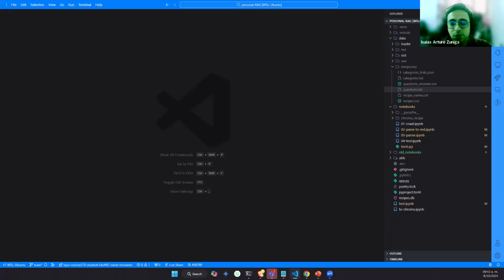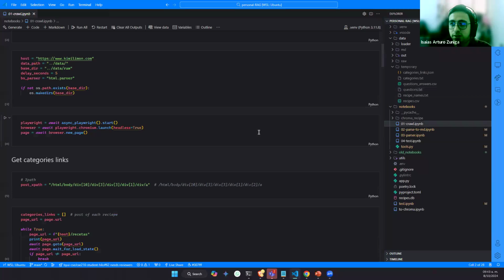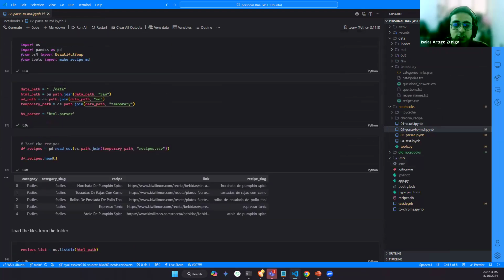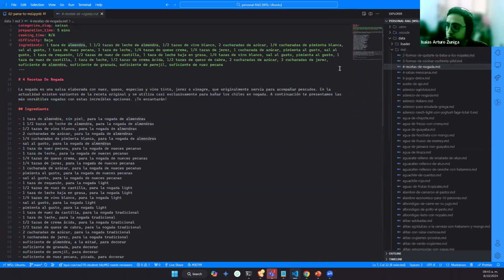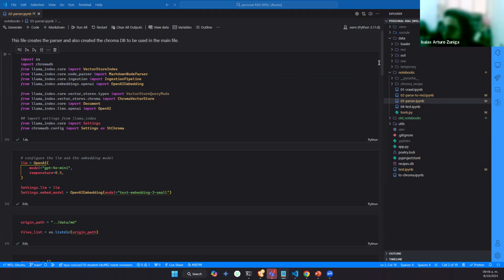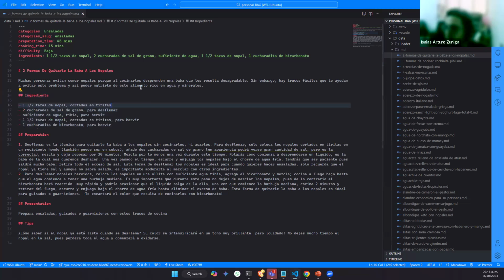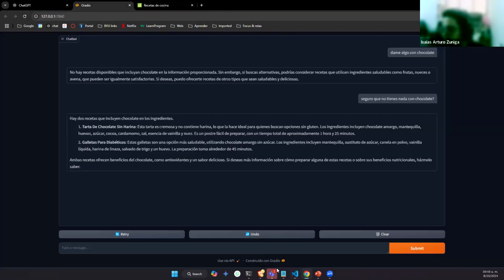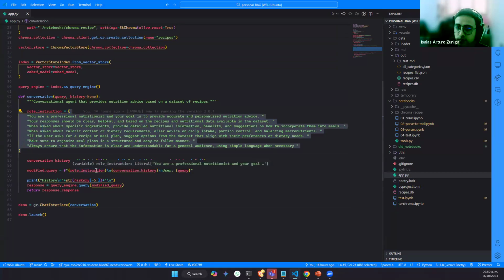Isaias Arturo Zuniga